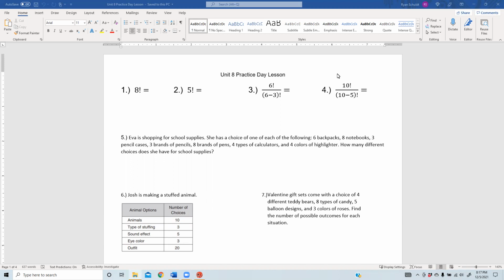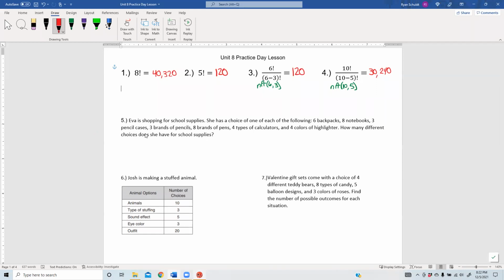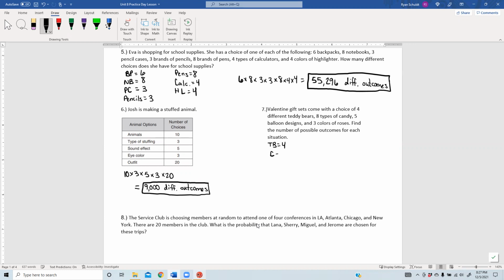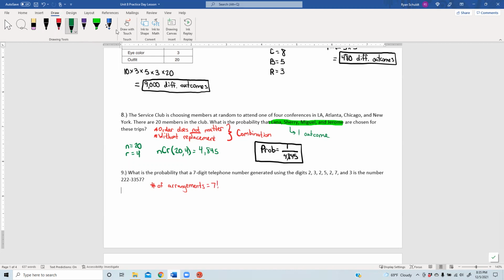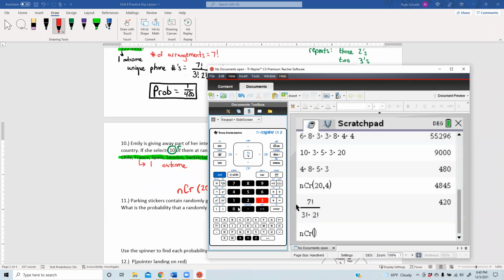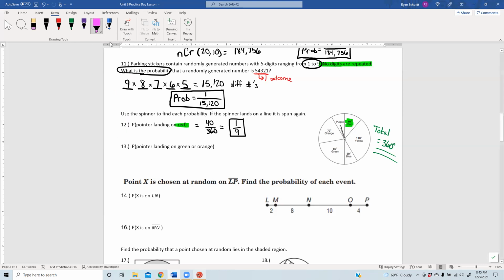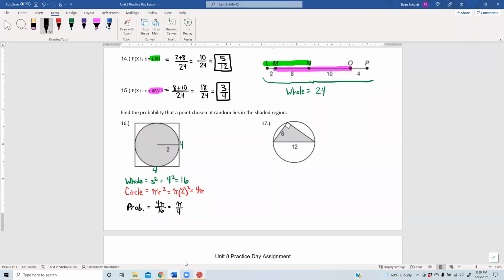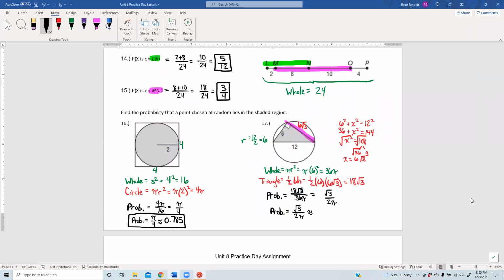Unit 8 Practice Day Lesson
In this lesson, we will practice the concepts learned in Unit 8 over Probability. These concepts include factorials, permutations, combinations, and geometric probability.